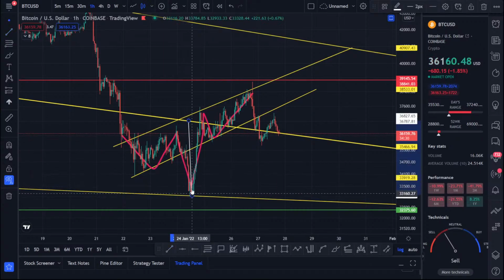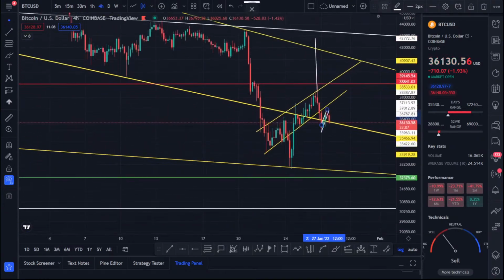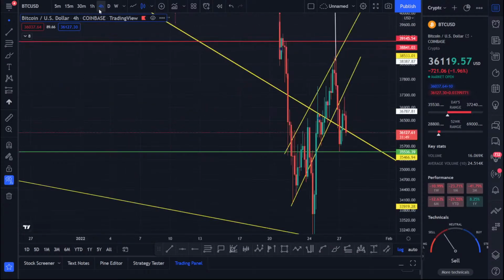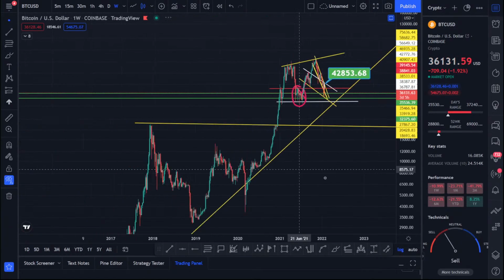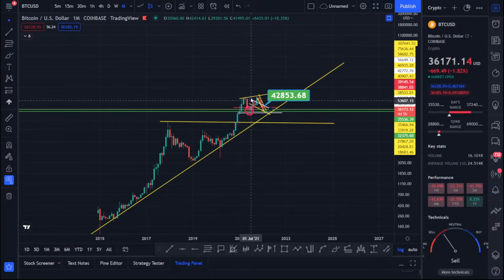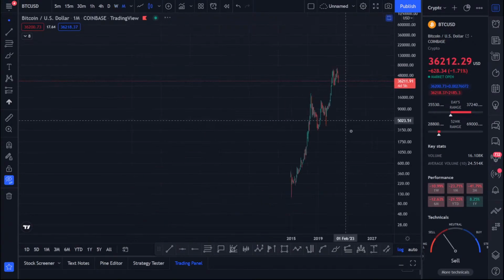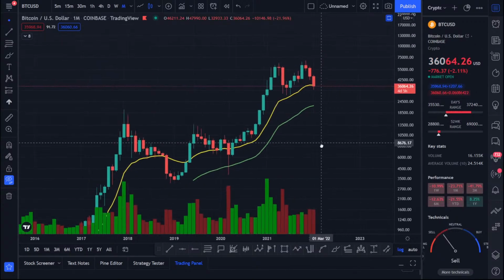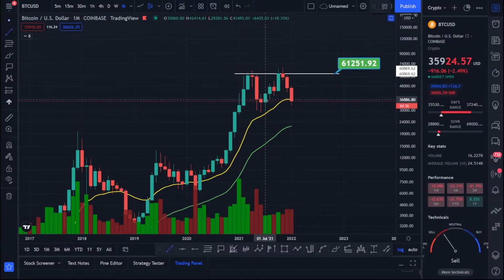TechnicalTrader832 Live Stream MARKET CONDITIONS ANALYSIS | BITCOIN | VECHAIN | HARMONY AND MORE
HELLO YOUTUBERS I'M NOT A FINANCIAL ADVISOR, I JUST DO THIS FOR ENTERTAINMENT, KNOWLEDGE, AND INFORMATION PURPOSES, LET'S ALL LEARN TOGETHER AND GET ON WITH THIS JOURNEY WITH CRYPTO.

KEYWORDS –  MANACOIN PRICE PRIDICTION, MANACOIN, manacoin target, DECENTRALAND TOKEN, decentraland, DECENTRALAND COIN, METAVERSE, FACEBOOK, MANAMOON, MANA BULLISH, DECENTRALAND METAVERSE, MANA METAVERSE, MANA TO THE MOON.

KEYWORD – SANDBOX, sandcrypto, CRYPTOSANDBOX, sandtoken, SANDCOIN, SANDCOINBOX, metaversesand, SANDCRYPTO, SANDCOIN, coinsand, SANDBOXTOTHEMOON, CRYPTO SAND BOX, FACEBOOK, METAVERSE, FACEBOOK METAVERSE SAND BOX, SANDCOIN BULLISH.

KEYWORD - VECHAINCOIN, vetcoin, VECHAINTOKEN, vettoken, VECHAINTOTHEMOON, VETCOIN, VECHAINCOINTOKEN, VECHAINSUPPLYCHAIN,